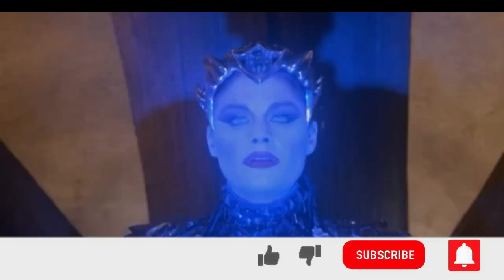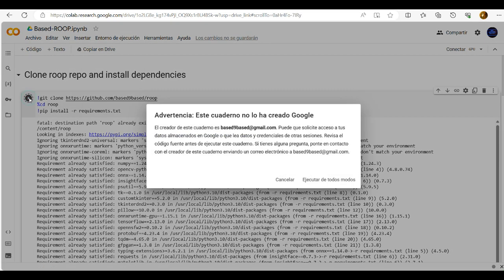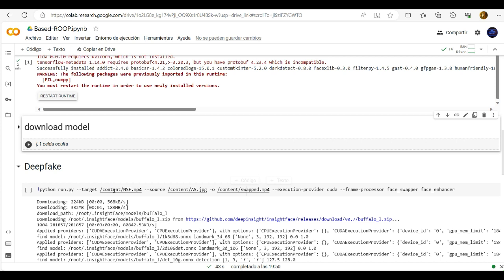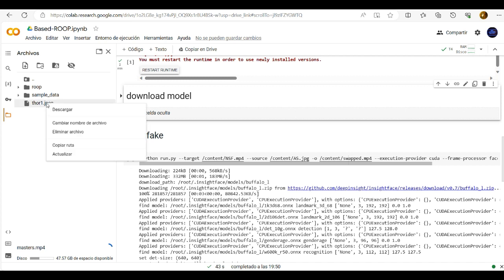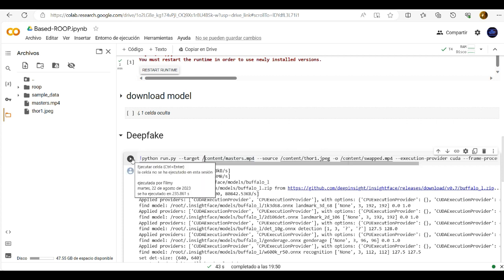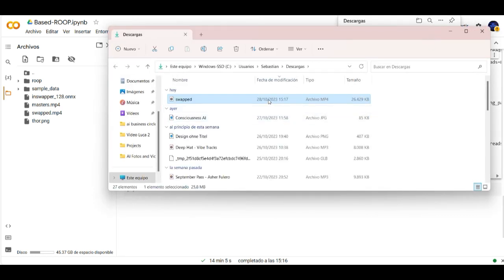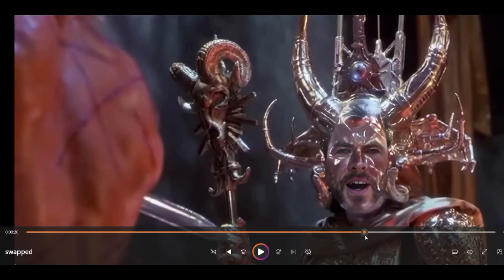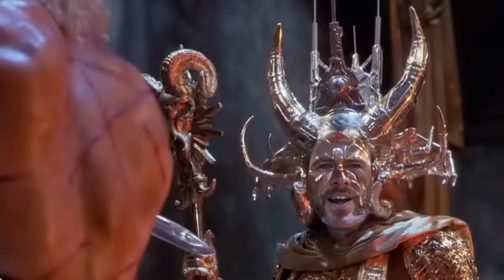How to face swap videos with free AI tool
In this tutorial i show you how to use a free AI tool to swap any face from an image to a video.

AI Videos like a PRO!

Create your own AI Influencer and turn them into passive income

Create your own video games without coding